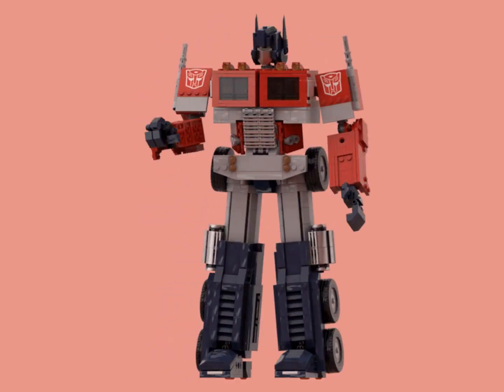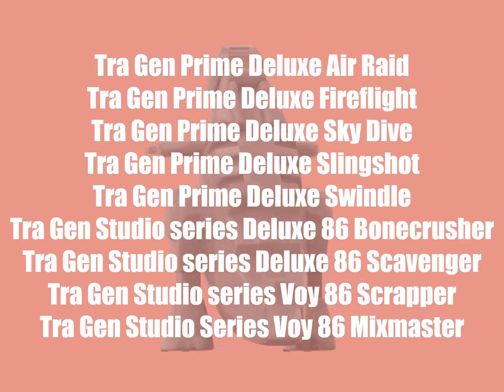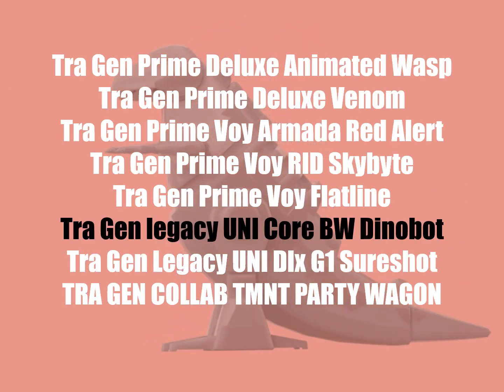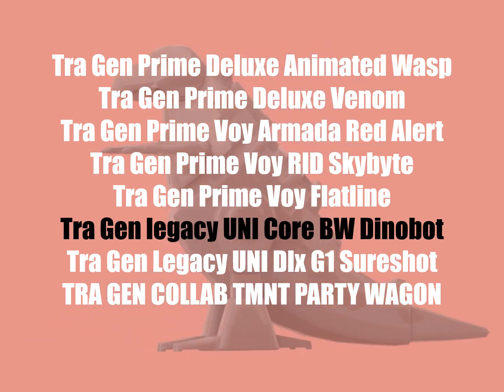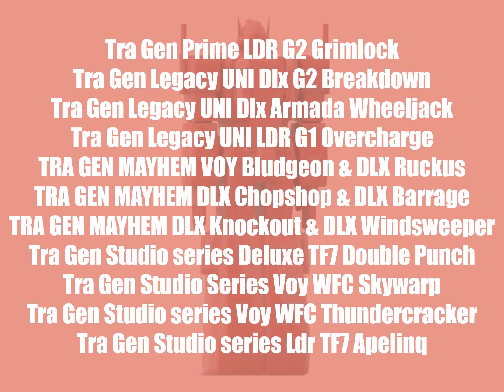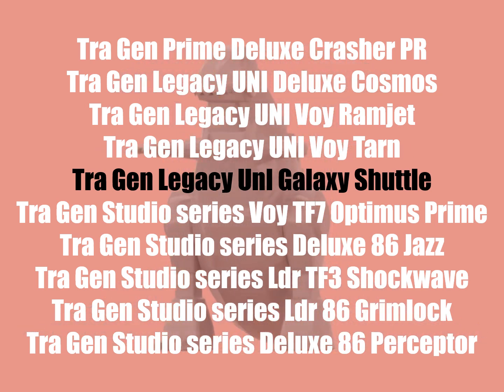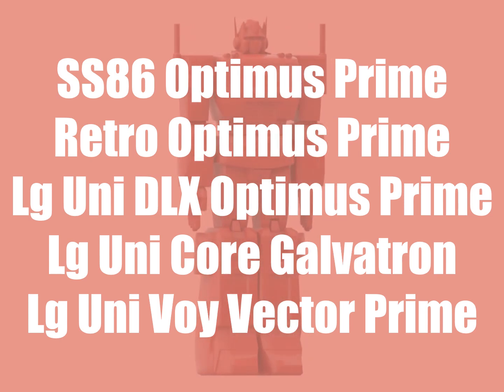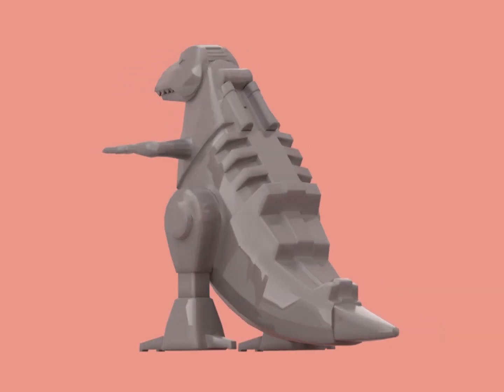Transformers 2025 Leaks Prime, Legacy, Studio Series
Transformers Generations Prime, totally not confusing.